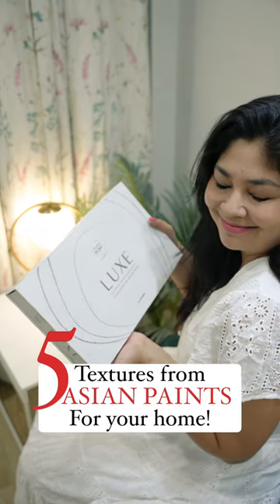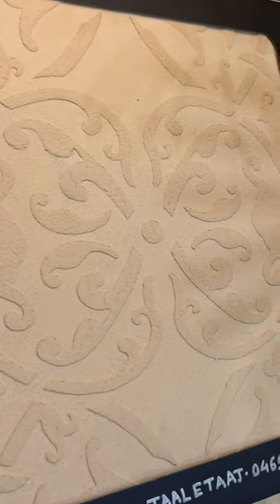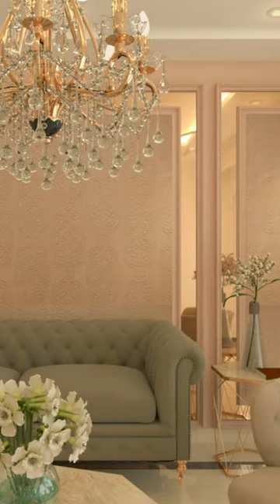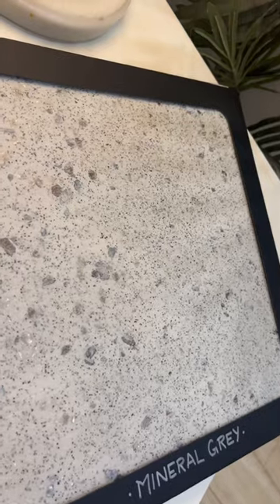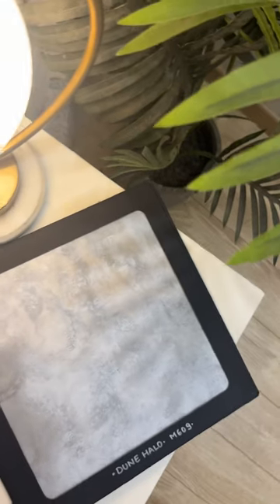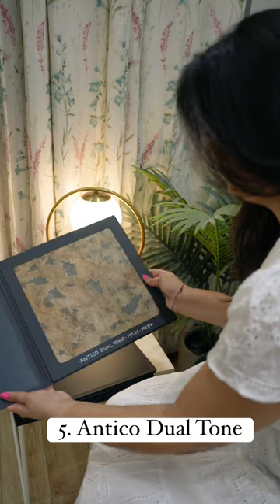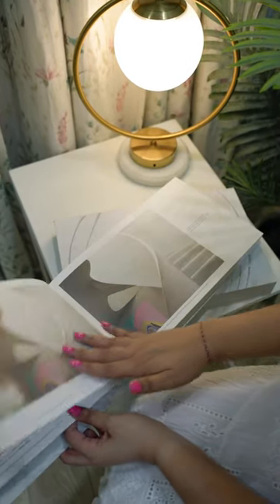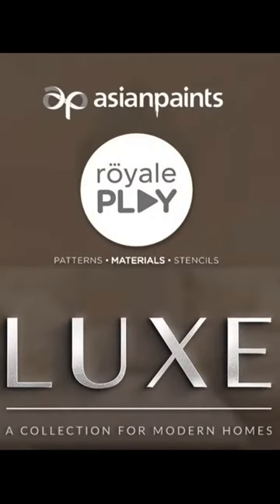Textures that bring your walls to life🙌🏻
Explore @coloraza_interiordesign’s top 5 textures from the beautiful Royale Play Luxe collection.

Textures used from the collection:
1. Lithos jaal-e-taj
2. Archi Concrete
3. Mineral
4. Dune
5. Antico dual tone